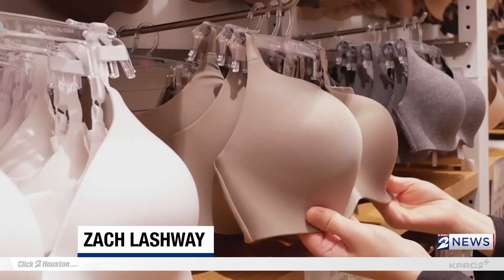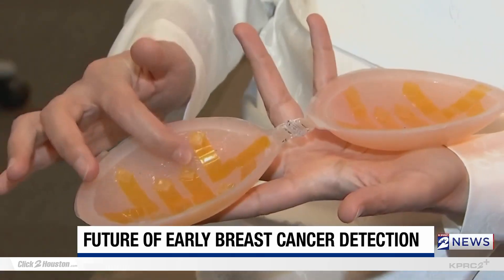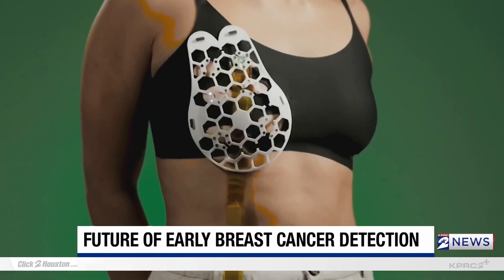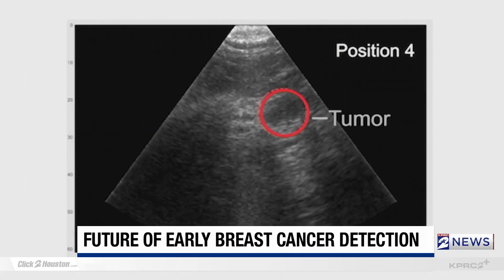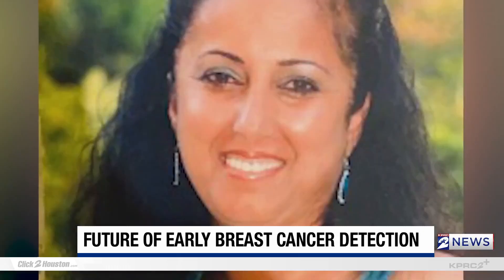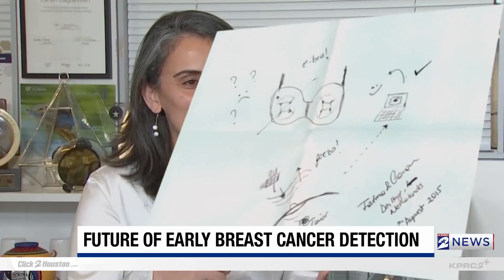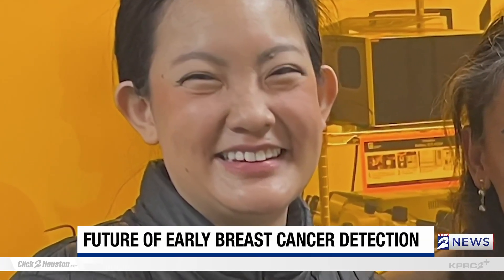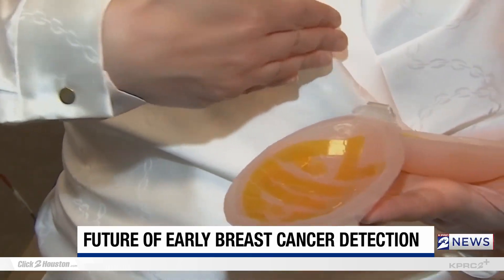MIT Develops 'Smart Bra' for Early Breast Cancer Detection: A New Frontier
Discover the future of early breast cancer detection with MIT's innovative 'smart bra' technology, designed to allow women to monitor their health from home. This groundbreaking device recently traveled to space on Blue Origin, showcasing its potential for revolutionizing personal health monitoring.